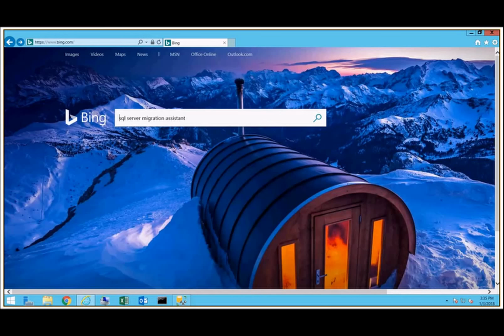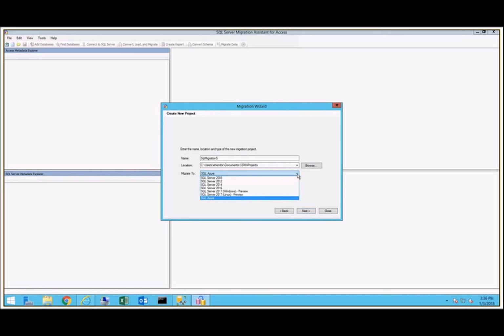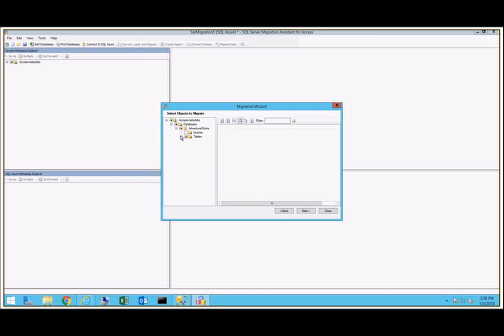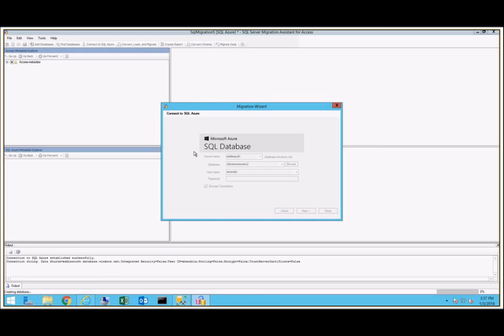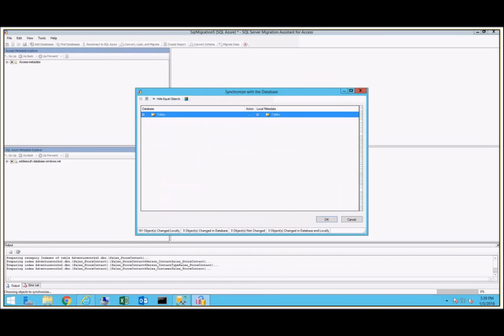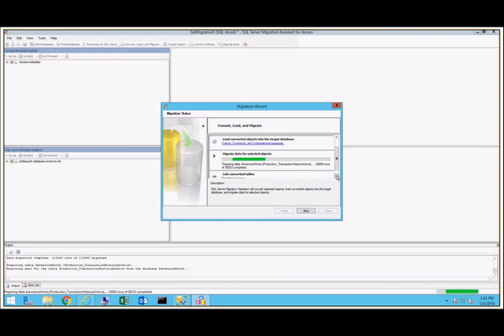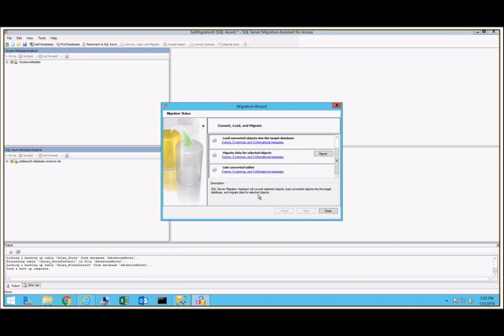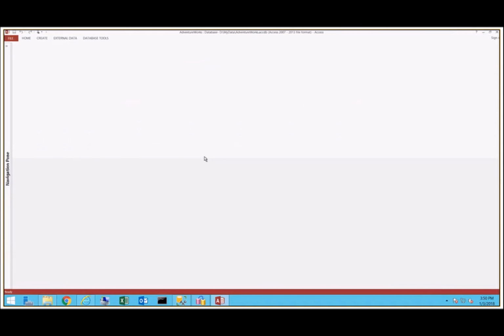MS Access Migration to SQL Azure using SSMA by Eddie Hendrix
Steps by step to move your microsoft access database to the cloud or any relational database system.  All using free tools.